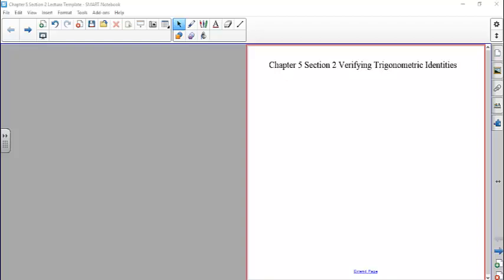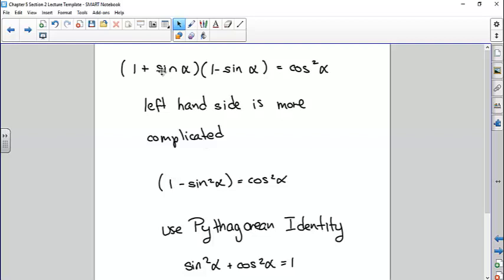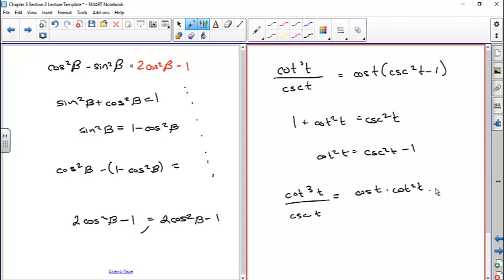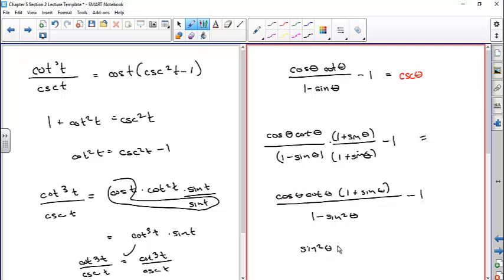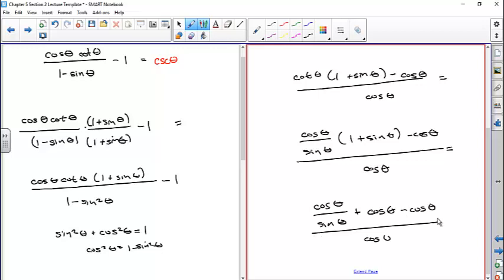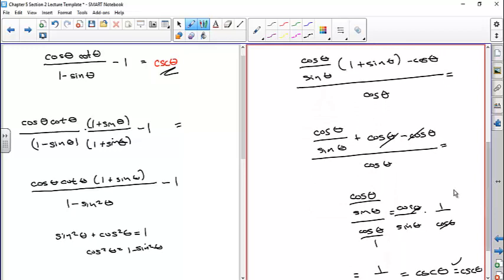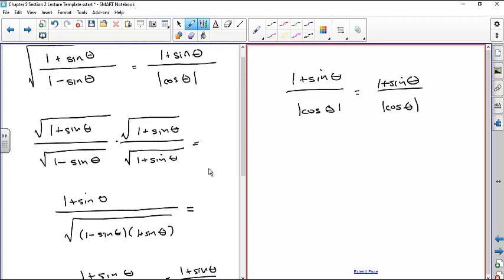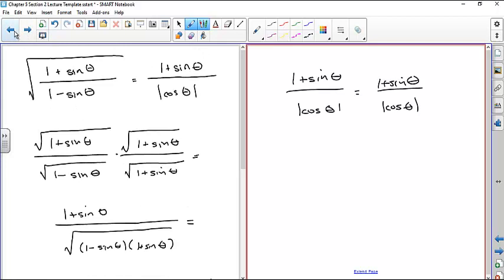Verifying Trigonometric Identities Lecture Video